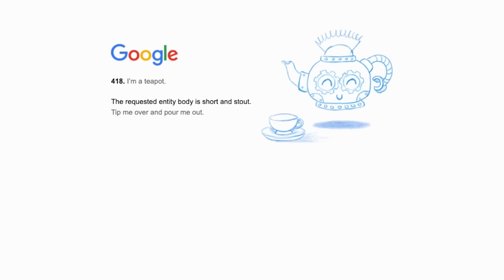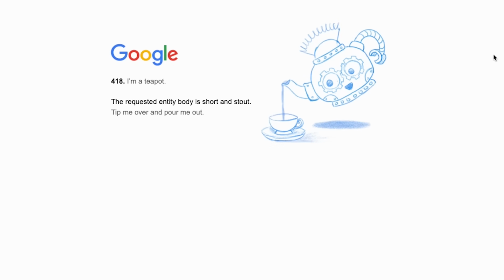OK, but What Are The Other 403 Errors?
Error 404? That seems suspiciously high up for what is definitely the most common error.

Should've been "Error 1"

Learn more about our project to help Partners in Health radically reduce maternal mortality in Sierra Leone
If you're able to donate $2,000 or more to this effort, please join our matching fund